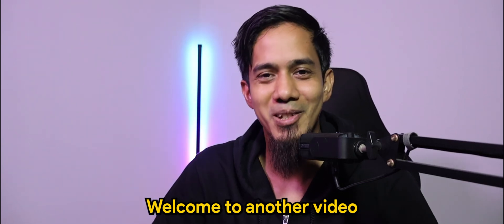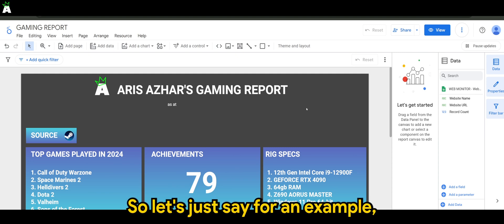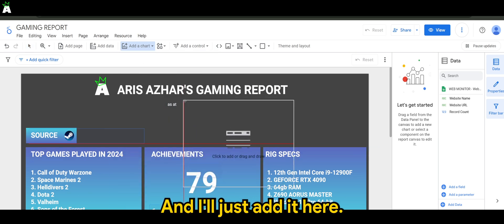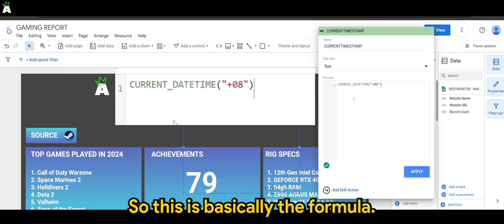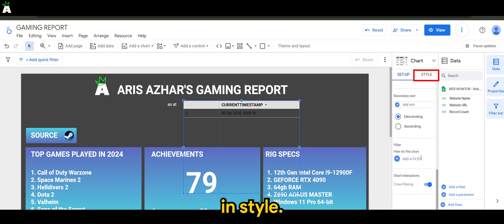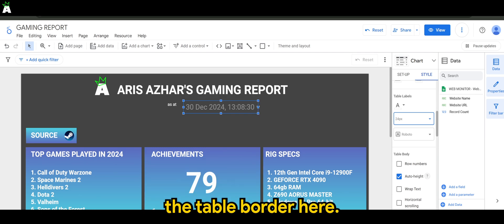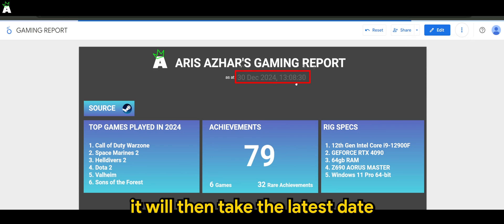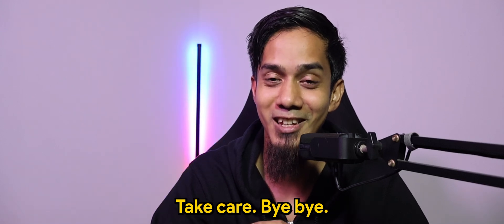Master Looker Studio: Use Current Datetime to Display Latest Timestamps in Your Report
Welcome to this step-by-step tutorial where you'll learn how to use the Current_Datetime calculated field in Looker Studio to display the latest timestamp dynamically in your reports! 🚀 Whether you're a data enthusiast, business analyst, or someone managing real-time dashboards, this guide is perfect for you.

In this video, we’ll explore how to:

1. Understand the Current_Datetime function and its applications.
2. Set up a dynamic calculated field to reflect the latest timestamp.
3. Format your timestamp to match user-friendly designs and business requirements.
4. Apply this feature effectively in your dashboards for real-time insights.

💡 Why this matters: Displaying the latest timestamp not only enhances your report's professionalism but also ensures data accuracy and transparency, keeping stakeholders informed.